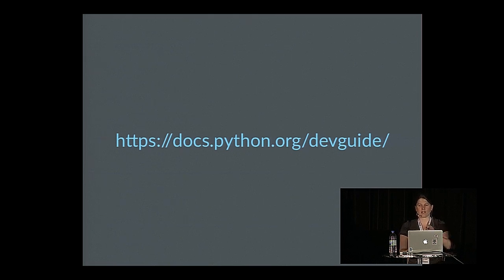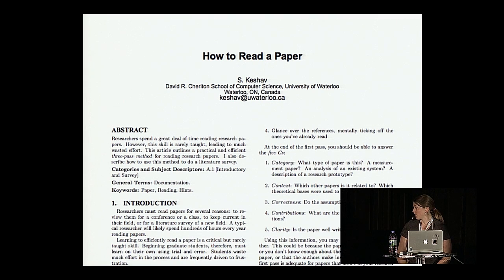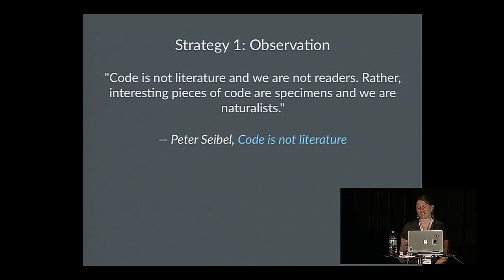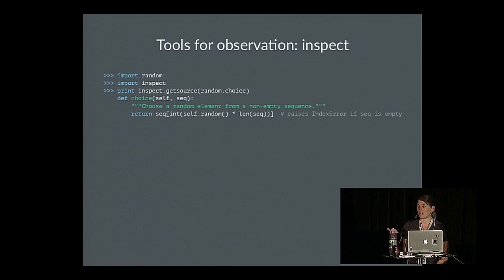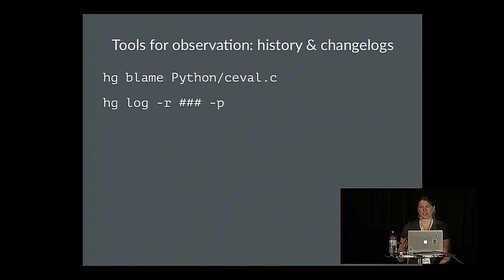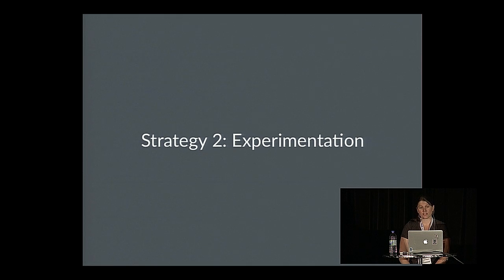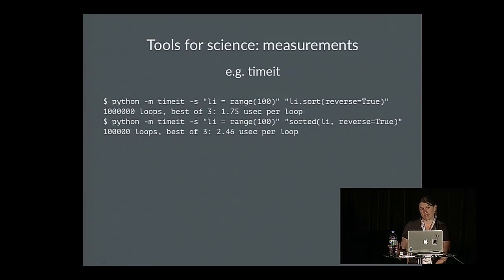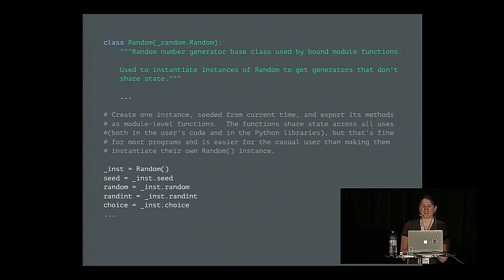Allison Kaptur - Exploring is never boring: understanding CPython without reading the code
"Speaker: Allison Kaptur

Have you started to read the source code of CPython but not gotten as far as you wanted? Maybe you want to understand more about CPython but don't know where to begin. I'll present a number of strategies for getting more familiar with Python under the hood that go beyond ""just read it!"" This talk isn't about contributing - it's about getting into the code base and discovering interesting things.